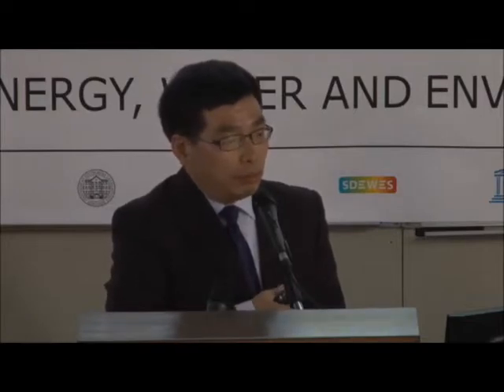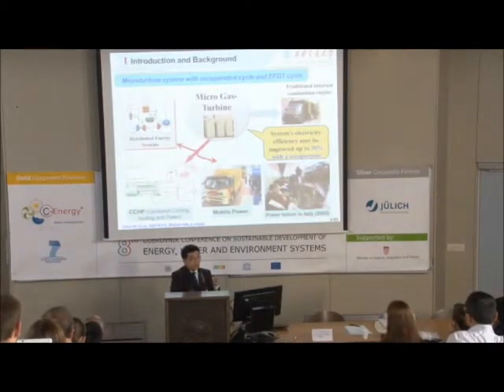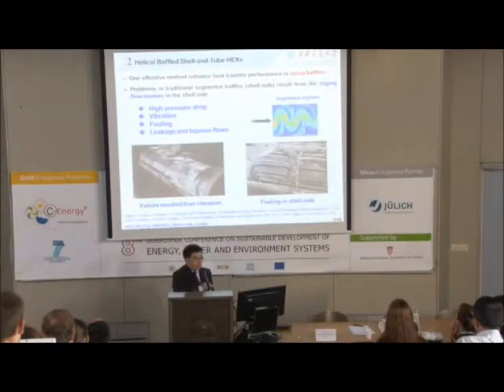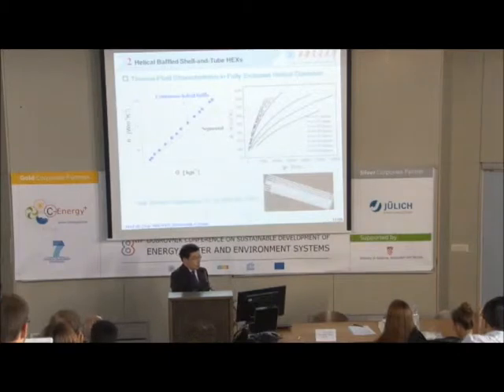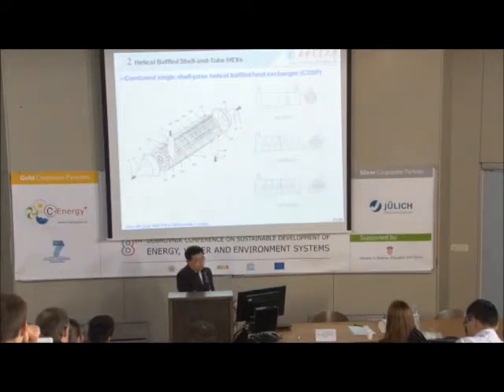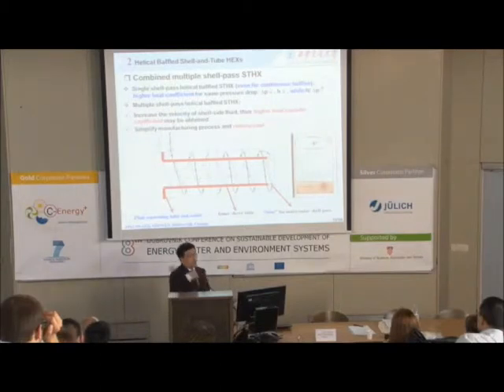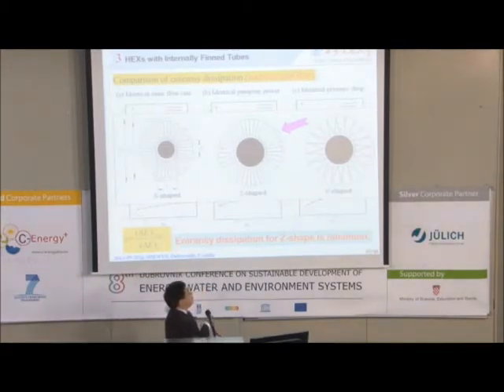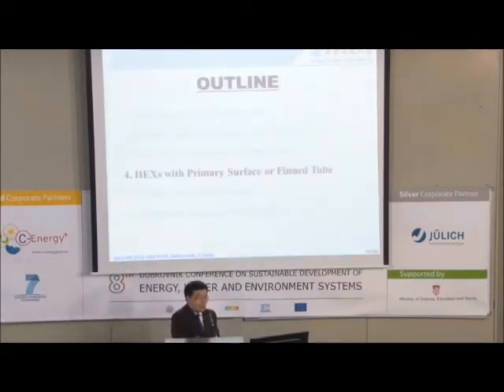SDEWES 2013 - Prof. Qiuwang Wang: High-Efficiency Heat Exchangers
SDEWES 2013 Invited lecture:High-Efficiency Heat Exchangers for Energy Conversion and Recovery Systems by Prof. Qiuwang Wang
8th Conference on Sustainable Development of Energy, Water and Environment Systems
Dubrovnik, Croatia
22nd - 27th of September 2013
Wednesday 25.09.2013